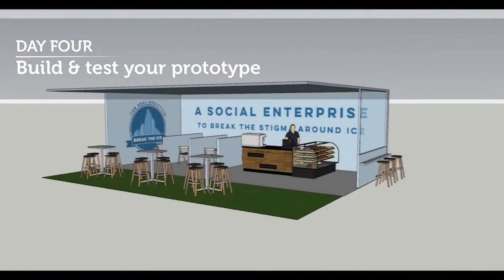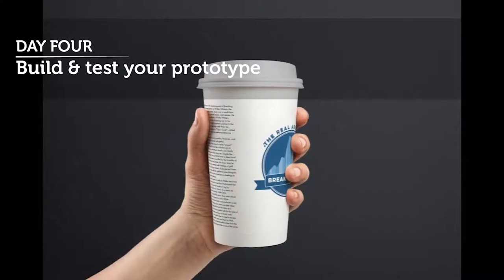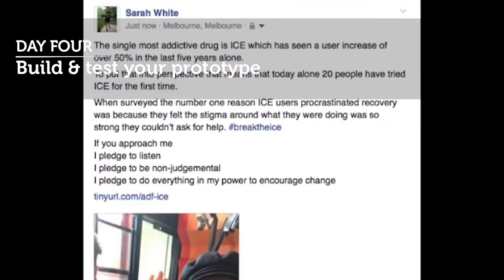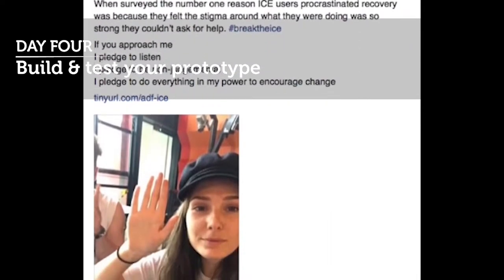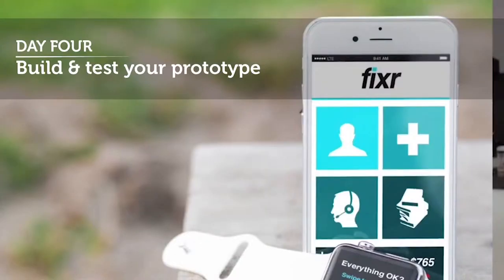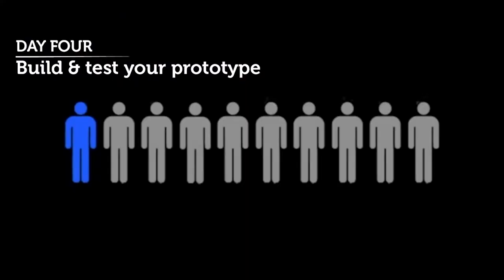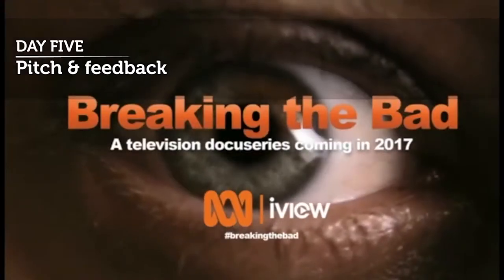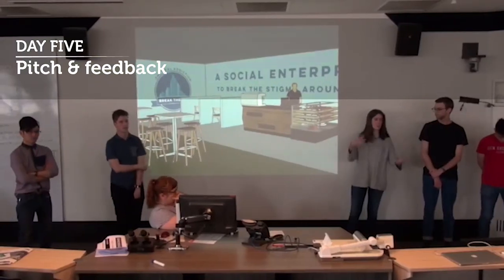Co-Designing: How did you go about it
Wicked Problems